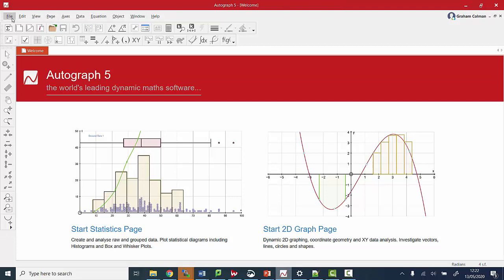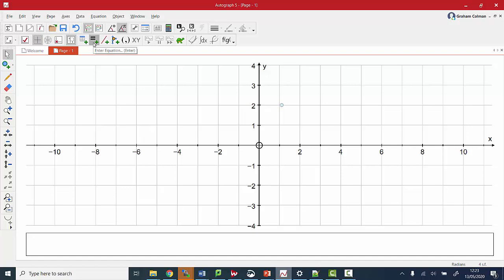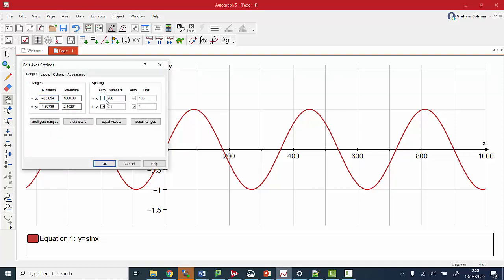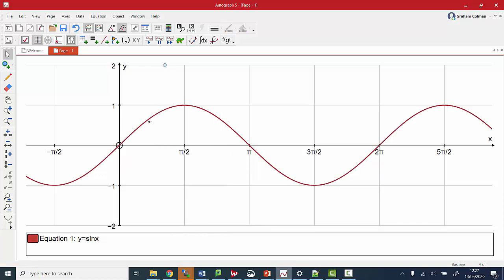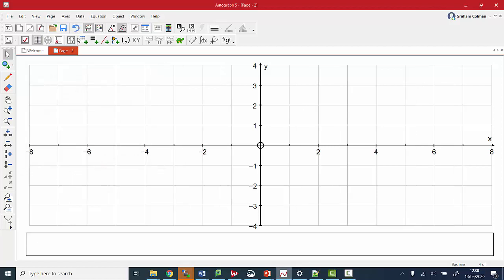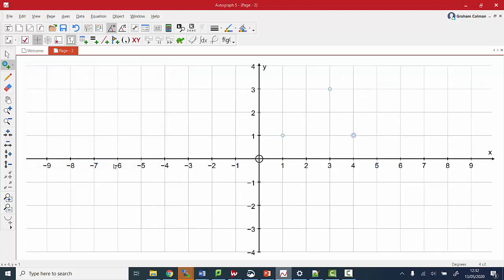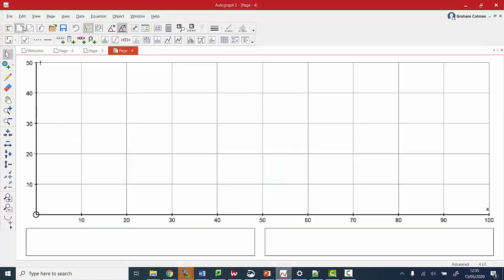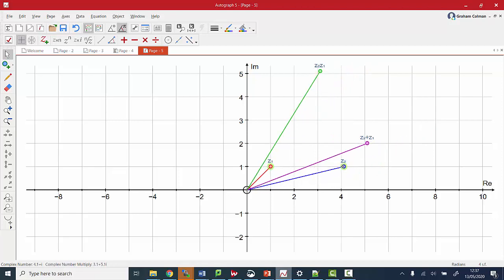How to with Autograph... an Introduction to Autograph 5 (Updated version)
This is a video for the Angles Maths Hub Use of Technology in teaching A level maths 2020 workgroup. This provides an introduction for teachers of how to use the key components of Autograph 5 Dynamic Software including entering and manipulating equations, both in 2D and 3D, as well as illustrating complex numbers and statistics dynamically for the software).